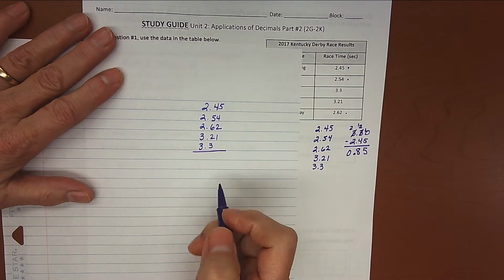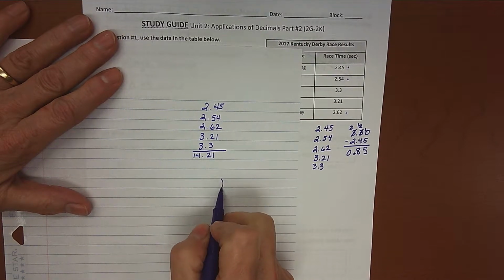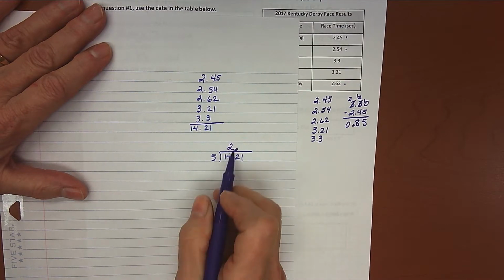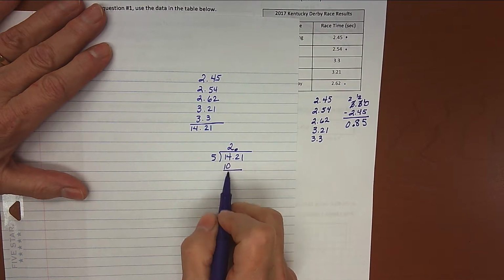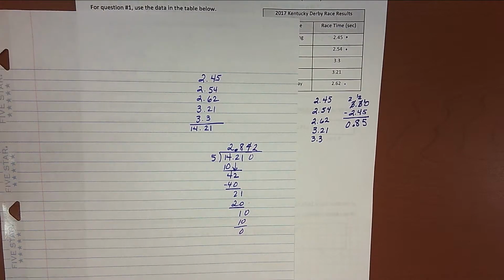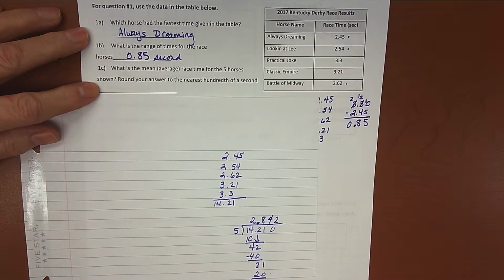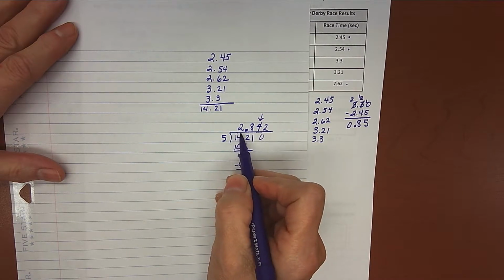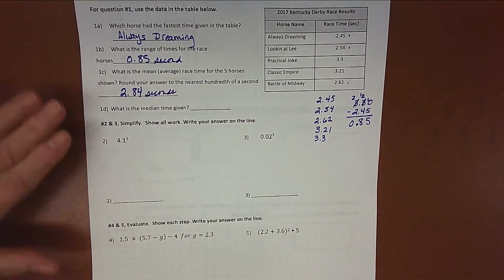Unit 2 part 2 Study Guide ANS KEY Pg 1